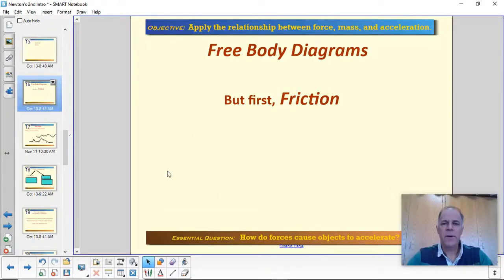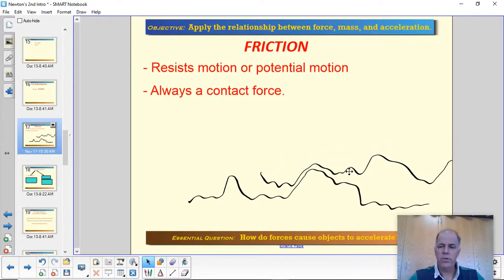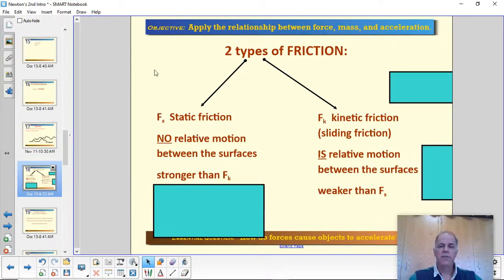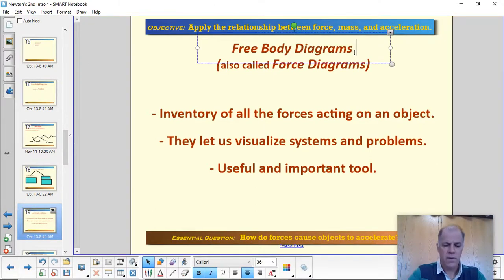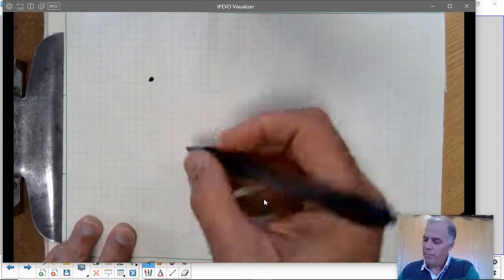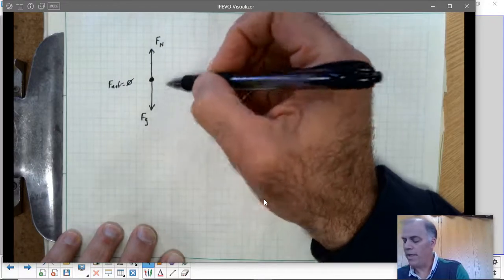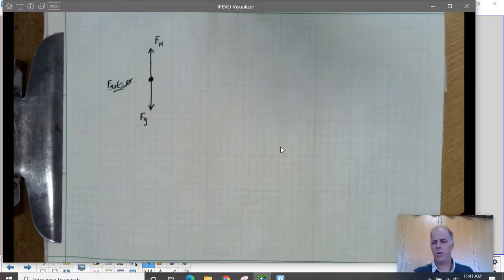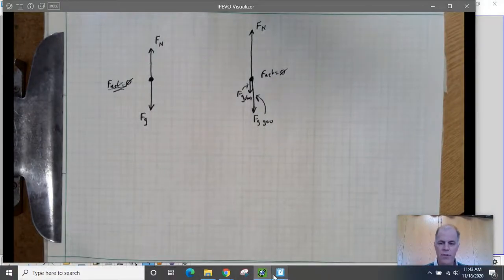FBD's & Friction Pt 1 of 2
Free Body Diagrams with a bit about friction.  Intro portion.  Examples are mostly in part 2.